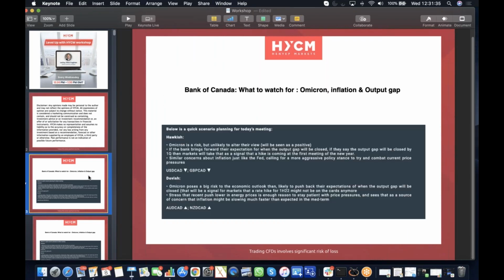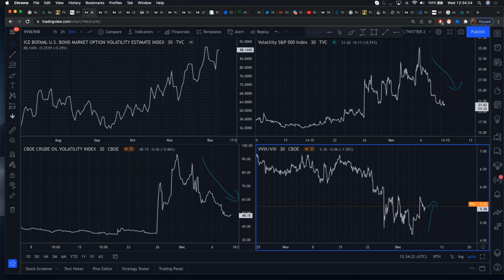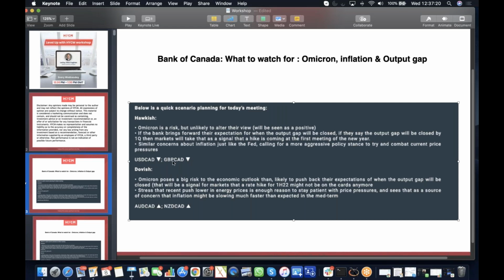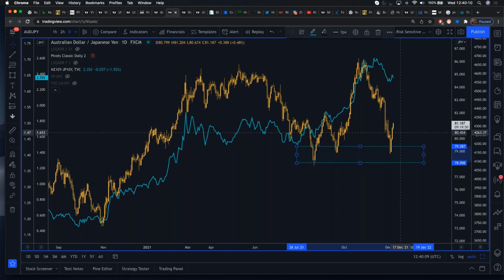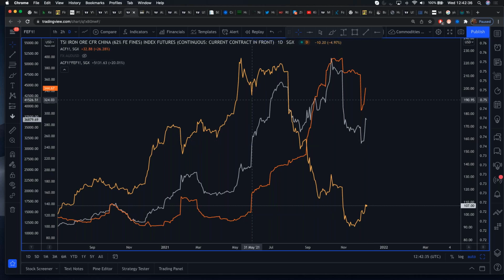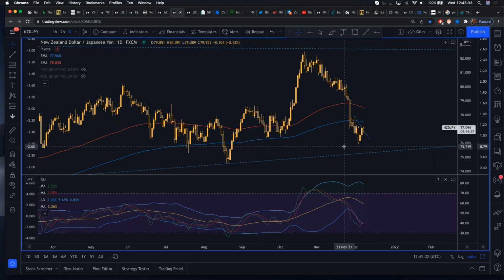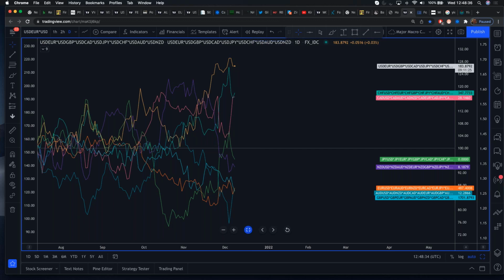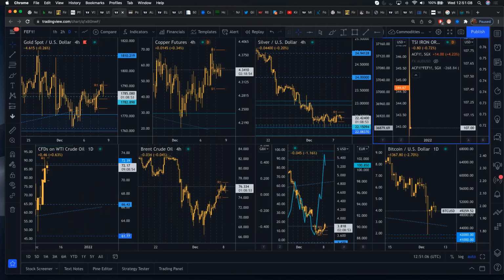Level Up with HYCM: How to trade the Bank of Canada Meeting